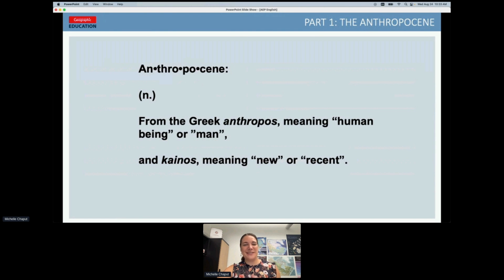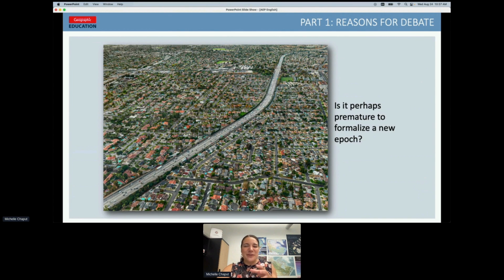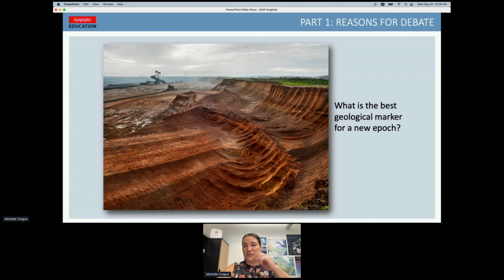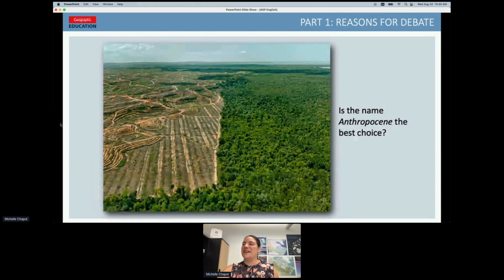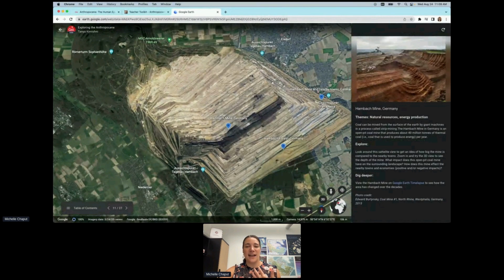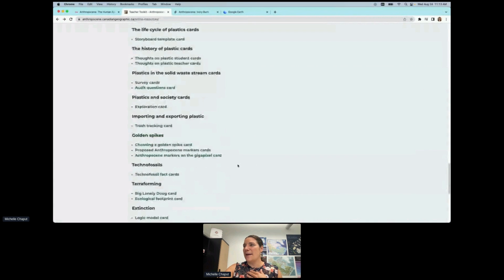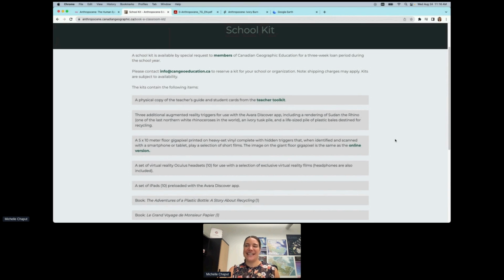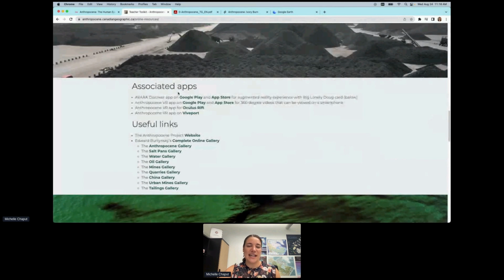The Anthropocene Education Program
Michelle Chaput
Director of Education, Canadian Geographic Education

Canadian Geographic Education created the Anthropocene Education Program as a learning opportunity to help students better understand the complex story of human-environment interactions and to inspire them to think critically about how different societies can affect the environment both locally and globally.

This session will begin with a crash course in the history and science behind the Anthropocene to ensure participants have a common understanding. Next, participants will be guided through a collection of online tools, including interactive photos, augmented and virtual reality, and 360-degree videos, designed to make the myriad of challenges related to the Earth’s decreasing habitability understandable and manageable for students of all ages. The goal: to ignite the empathic imaginations of our students and to encourage discussions on how humans can live in greater harmony with the natural world and its non-human inhabitants. Participants will then be invited to submit questions and to discuss the content and materials presented openly as a group.

anthropocene.canadiangeographic.ca